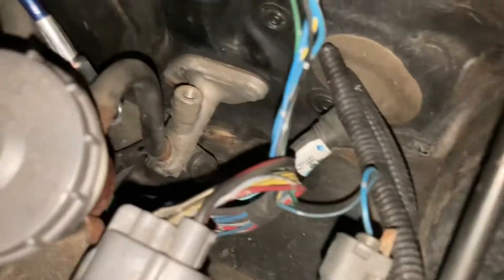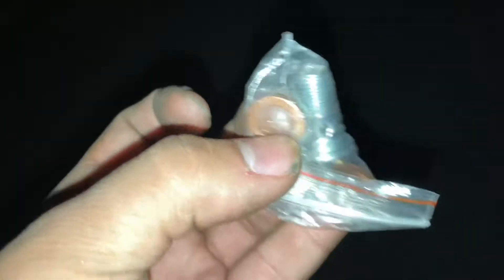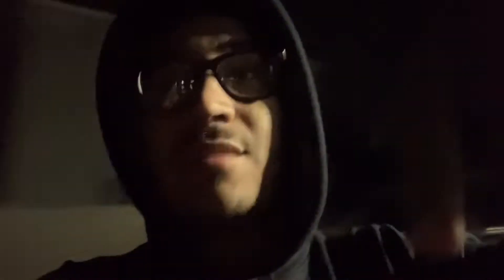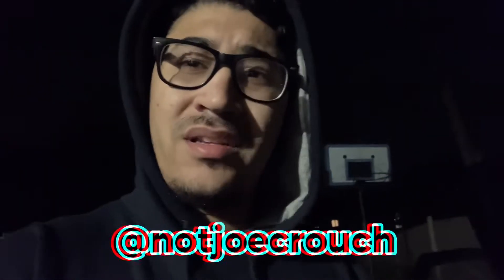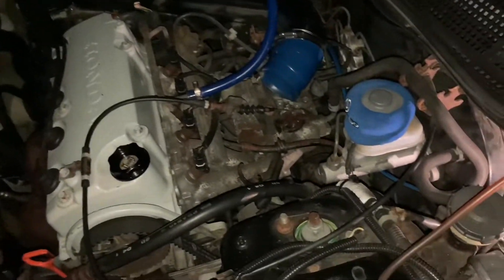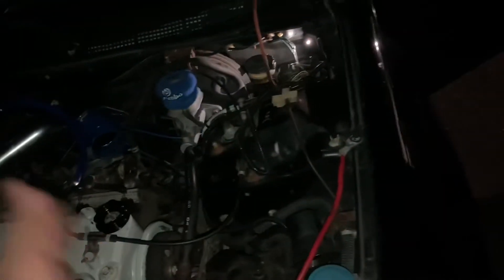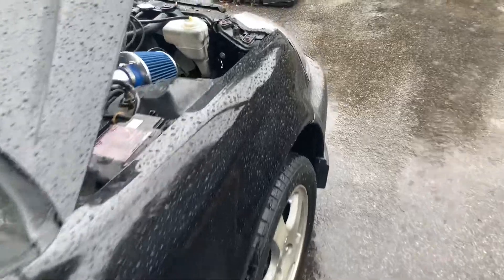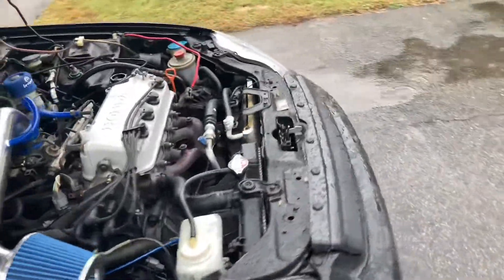Installing Ebay Clutch line p.1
Well the day after my last video comes out the clutch line comes in. Pretty straight forward install besides threading the banjo bolt in🙄. But once we get the washers we gonna have at it again hopefully get it on.